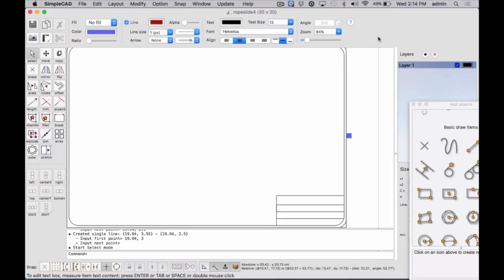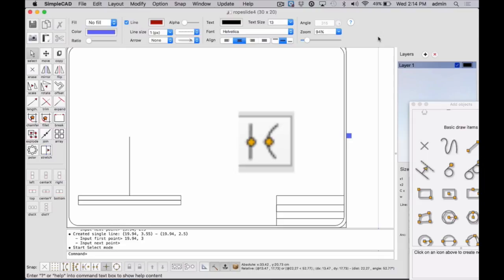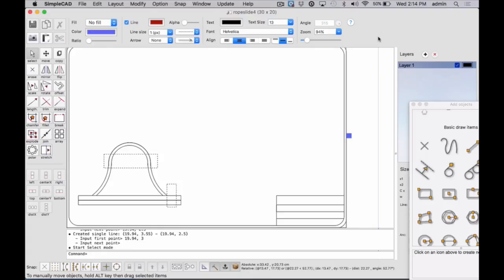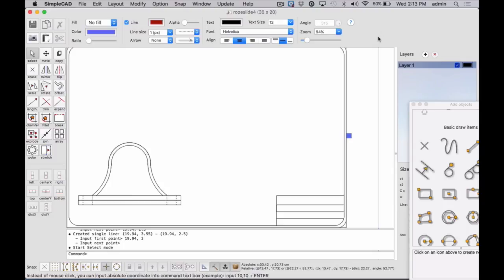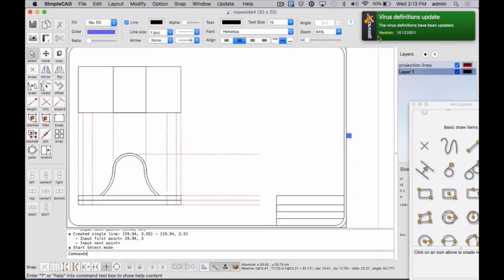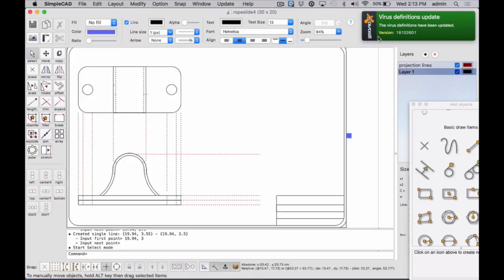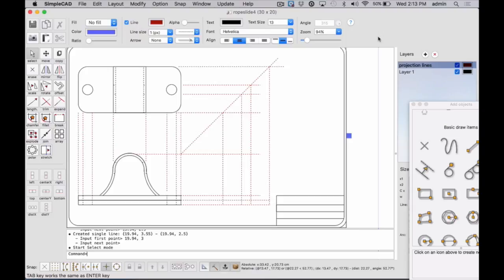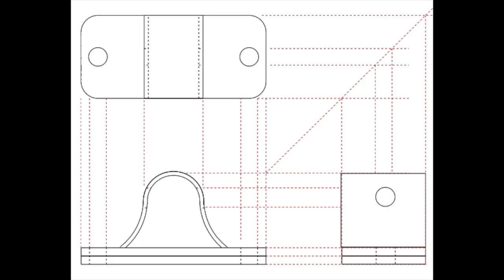ortho comuputer rope slide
This video is about ortho comu\puter